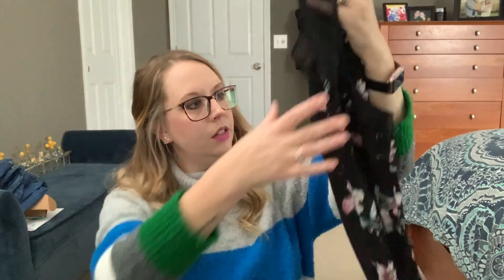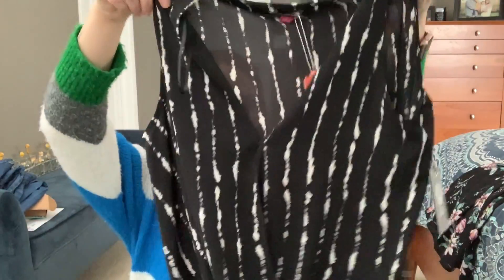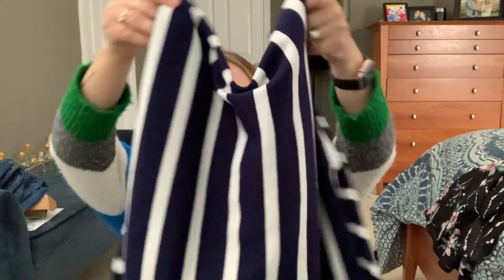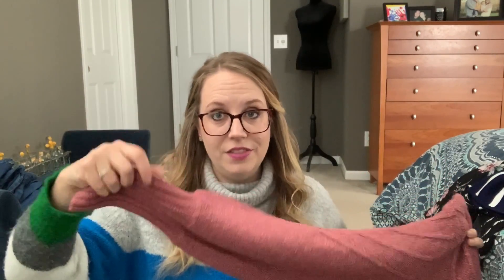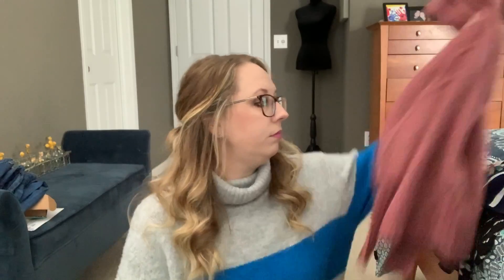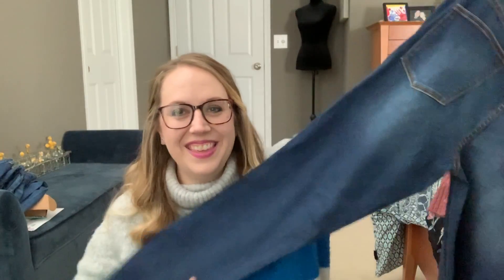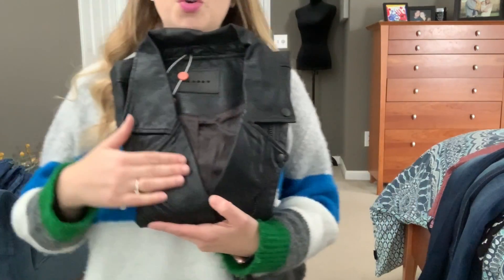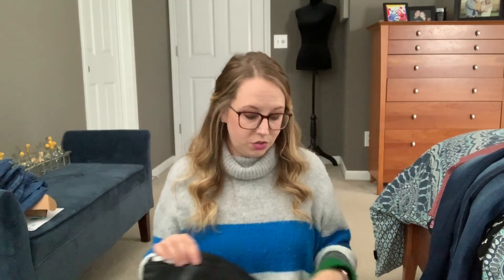WANTABLE Unboxing + Try On! February 2020! AWESOME box!!!!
Daniel Rainn crochet trim dress with belt $68
Meritage high rise skinny ankle $88
Vince Camuto sleeveless stripe impression wrap blouse $39
BLANKNYC vegan leather moto jacket $98
Metric chevron stripe sweater $68
Kensie crew neck sweater $89
Vigoss ace high rise skinny $68
Subtotal: $518
Discount: -$103.60
Sales Tax: $15.86
Styling fee: -$20
Promo Credit: -$25
Credits: -$105
TOTAL: $280.26